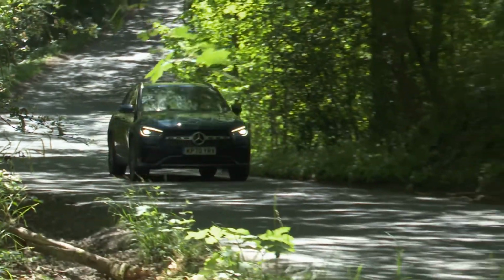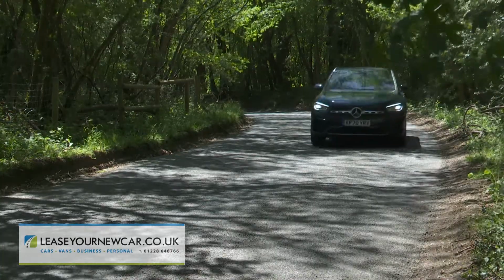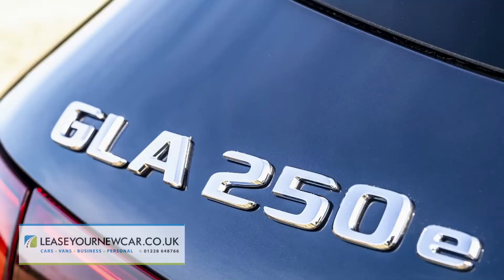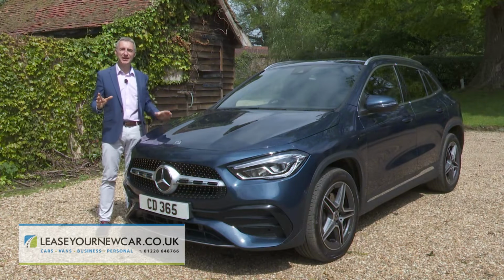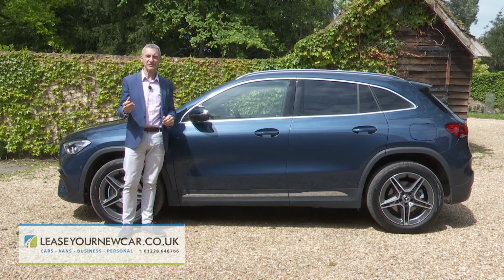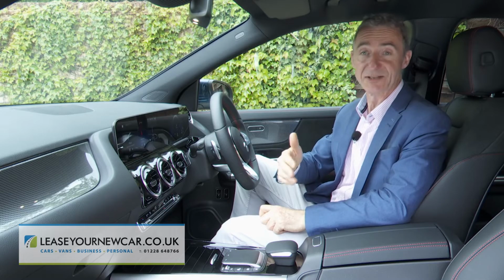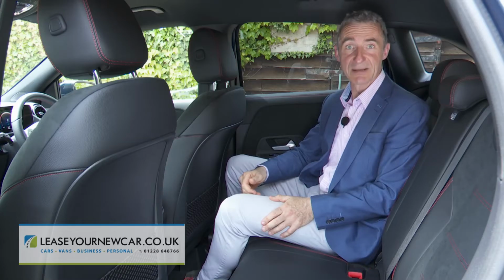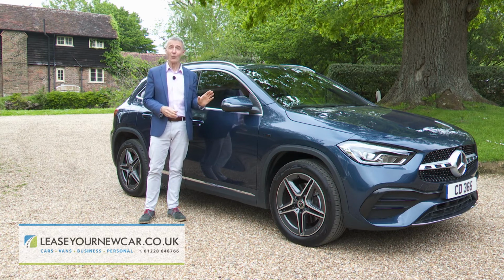Short review of a Mercedes GLA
This is a short review of a Mercedes GLA. In this video it will go through different aspects of the vehicle from the interior and exterior to the range of the vehicle with it being electric. If you would like anymore information on one of these or anything leasing in general then please see the about section for all of our details, we look forward to hearing from you!